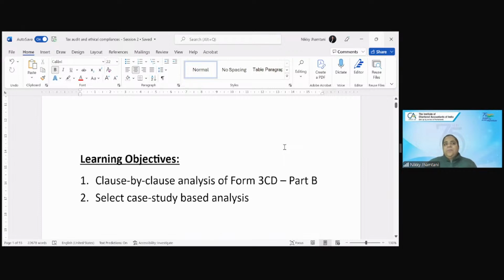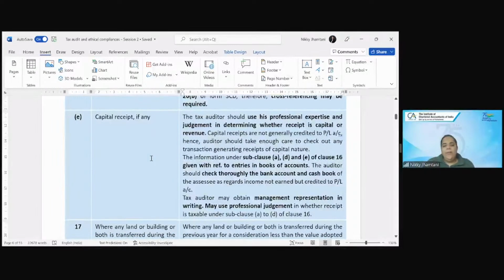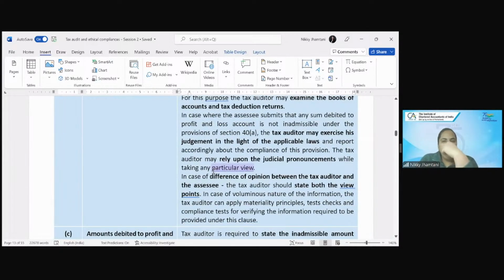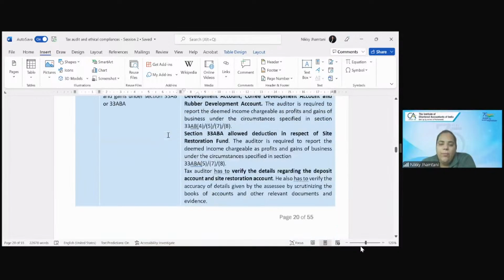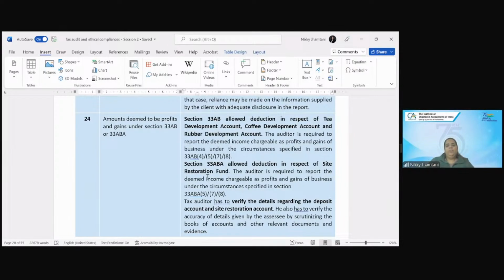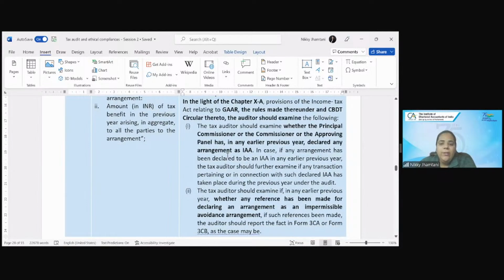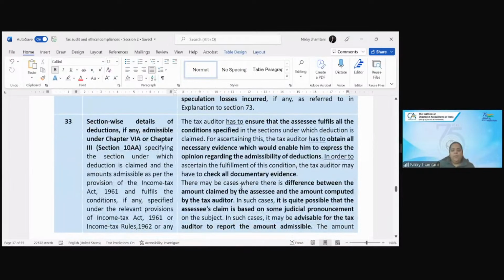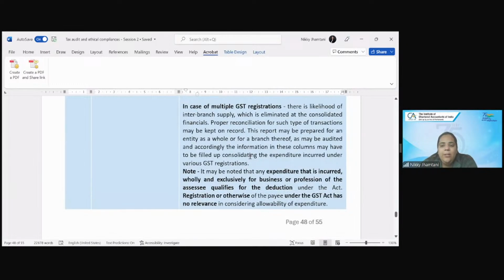Final Paper 4: DTL & IT | Topic: Tax Audit and Ethical Compliances | Session 2 | 13 Feb, 2025